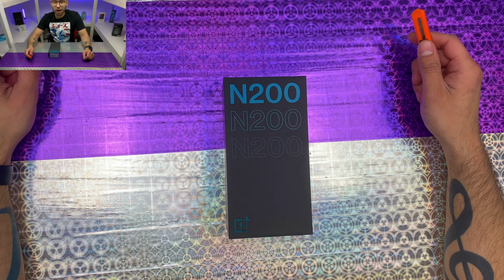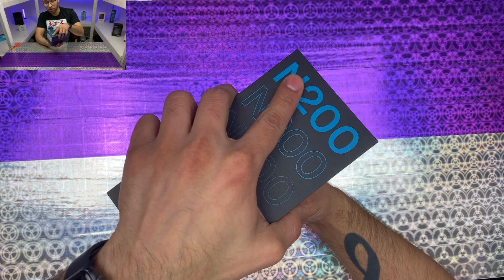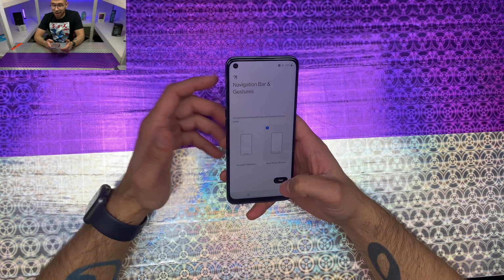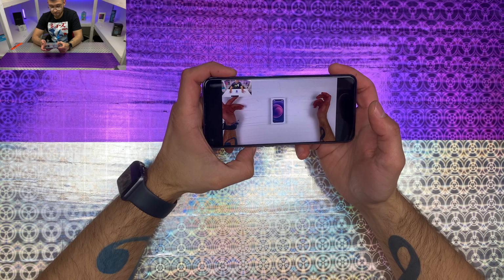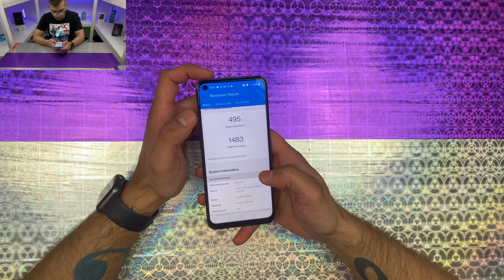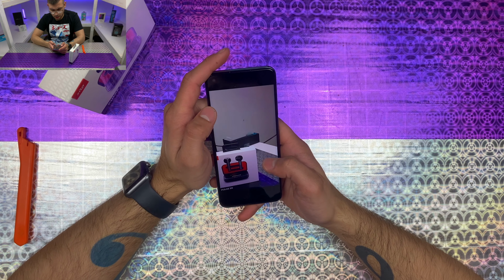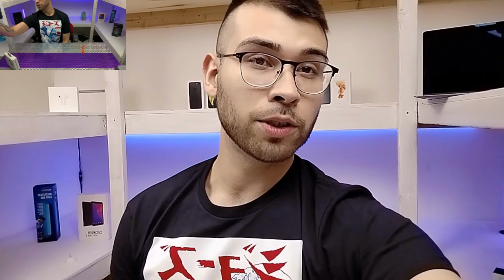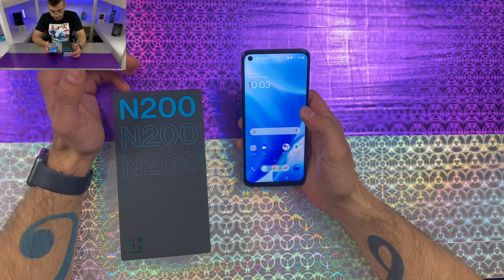OnePlus N200 5G unboxing and initial review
Today we will be unboxing the OnePlus N200 5g and taking an initial review.

To save you some time here are the specs of the phone
64GB ROM 4GB RAM SDHC slot
Dual Band Wi-Fi 802.11 a/c
Bluetooth 5.1 NFC, FM Radio, GPS, USB 2.0, 3.5mm headphone jack
5000 may Battery, 18 watt charger, side mounted fingerprint reader
16mp selfie camera f2.1 1080p 30fps HDR
Main camera array, 13mp f2.2, 2mp f2.4 macro, 2mp f2.4 depth, 1080p30fps
Android 11 Qualcomm SM4350 Snapdragon 480 5G (8 nm)Octa-core (2x2.0 GHz Kryo 460 & 6x1.8 GHz Kryo 460)
6.5inch 1080px2400 screen IPS LCD 90 Hz 189g

$229.99 USD